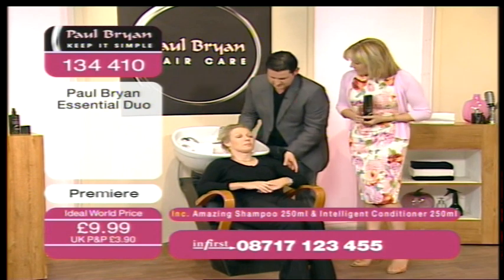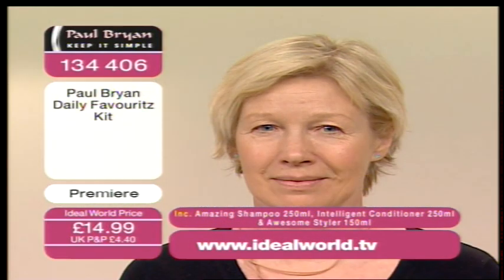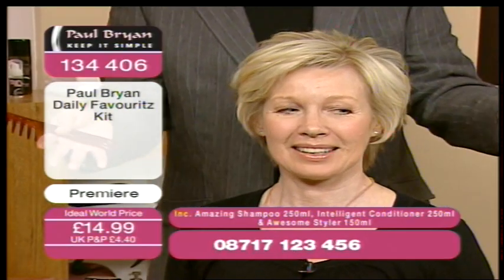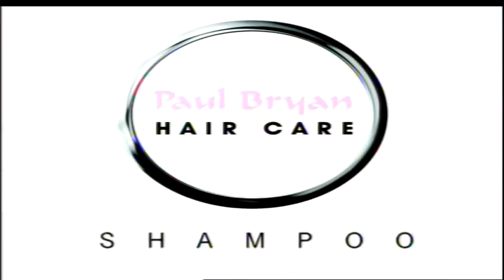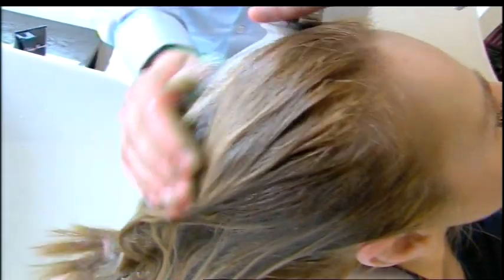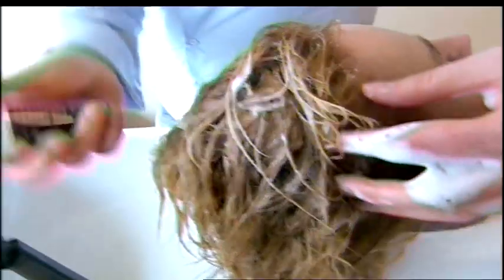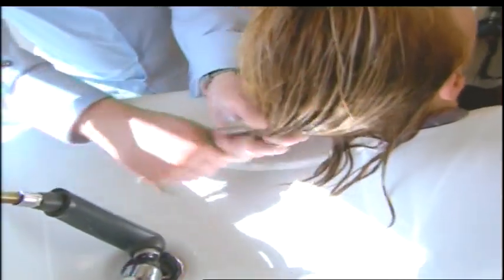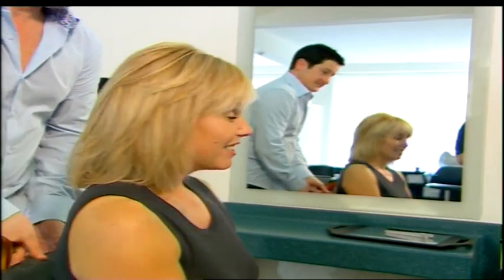World Celebrity Hairdresser Paul Bryan Hair Care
Paul Bryan Hair Care products are designed to be simple, straight forward to use and highly effective in giving the end customer what they really want - shiney hair with lots of movement.

Created by Paul Bryan, internationally renowned hair stylist, the products aim to take the confusion out of hair care. The products are a result of several years of working in the industry at top London salons and over 10 years research and development into creating a unique product range, which is a simple and clever concept.
Paul Bryan's early hairdressing background was based on blow-drying with round brushes to produce the best results possible. With this passionate pursuit of blow-drying excellence came a unique experience and understanding of hair care. If hair was over-softened, it was nearly impossible to create body which generally lead to over-use of styling products to create volume, only to find that many products would make the hair sticky or static.

Another way was needed to achieve excellence. Paul Bryan found that setting lotions and mousses would make highlighted hair sticky.  He couldn't find alternatives at this time so he had to fix the problem at source - stop his clients' hair being over-softened at the back wash.

It was here Paul found that some shampoos were over-softening the hair. So he started shampooing with a cleansing shampoo and limiting the conditioner to the functions of detangling, shine and control.

This produced better results but he still needed a styling lotion that would create body and control without stickiness. It was this defining moment of knowledge that made him realise the simple solution. People were not thinking of the full process, and where were the right products?

Today, there are just too many hair care products, all very confusing when all you want is clean, good condition, easy to style hair.

So what was needed?

• A shampoo that cleansed hair, leaving it fresh, clean and manageable.
• A conditioner that would detangle (comb-ability) all hair types very effectively, and help create shine and control.
• A liquid styler that would help me style any hair type without being sticky, static and add shine and control.

This formed the basis of Paul Bryan's concept and together with years of testing has perfected the Salon Favouritz range.